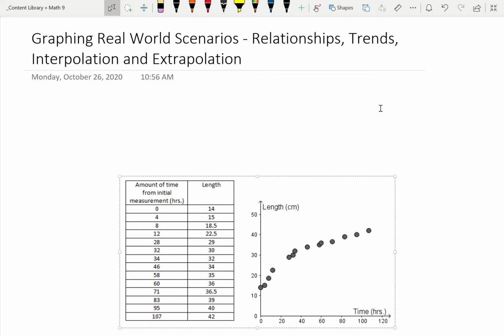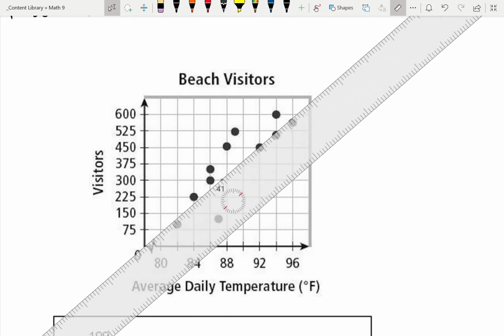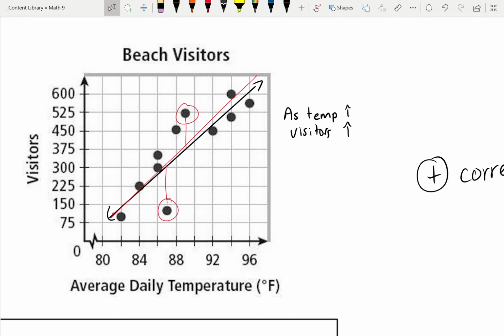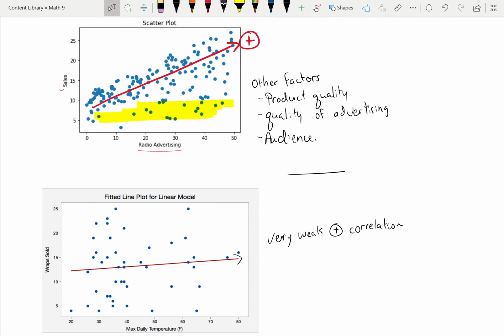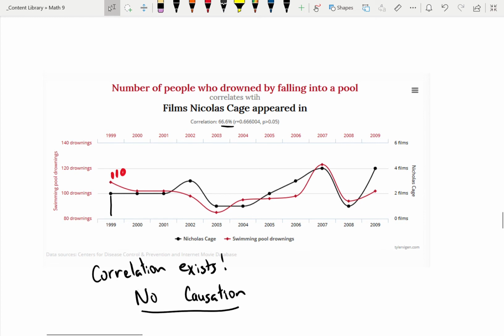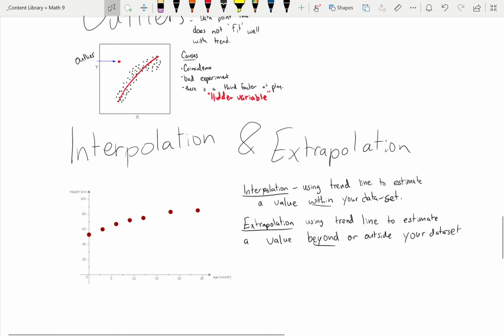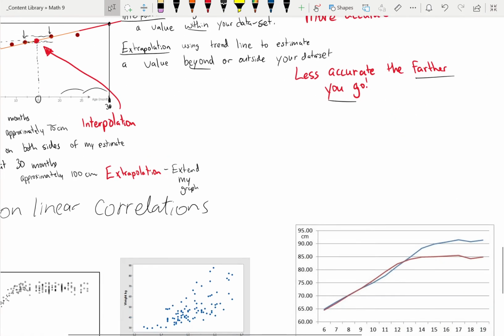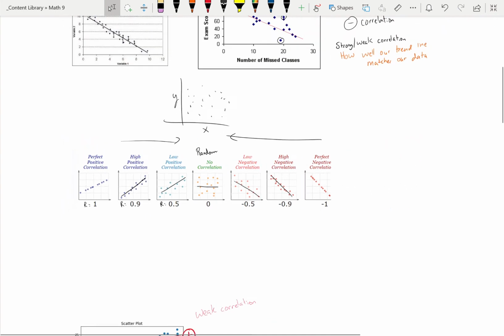Interpolation extrapolation trends and scatterplots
Good day everyone! Here is the lesson that finishes off Chapters 4 and 6 on Linear Relationships. This connects what we have learned about linear relationships and applies them to real world scenarios, as well as some of the terminology and problems that come with it.